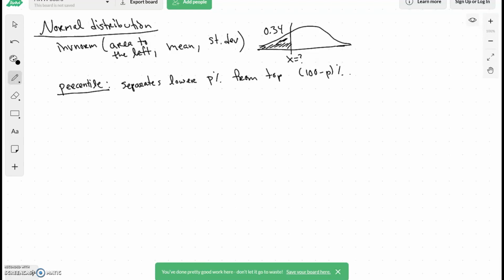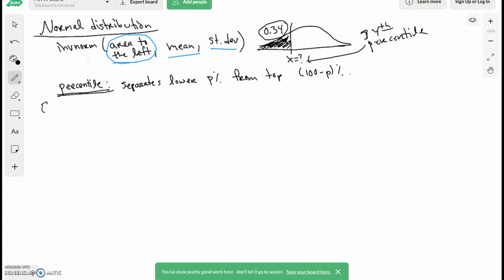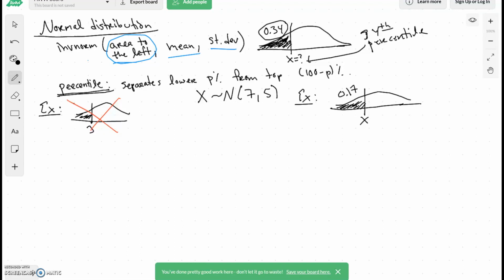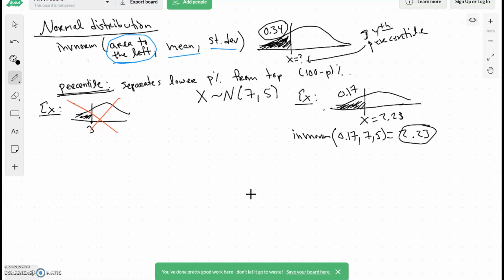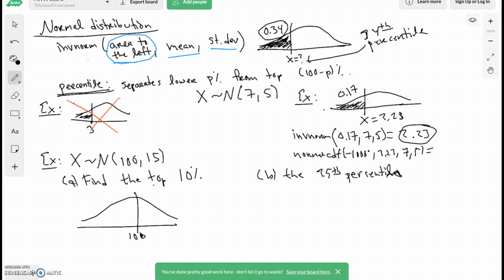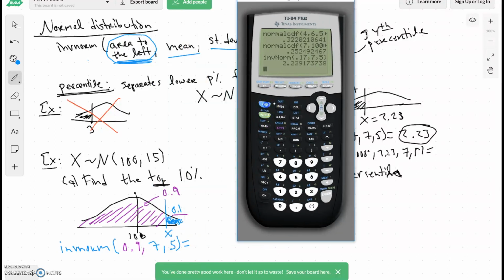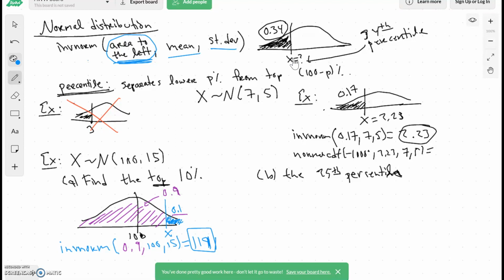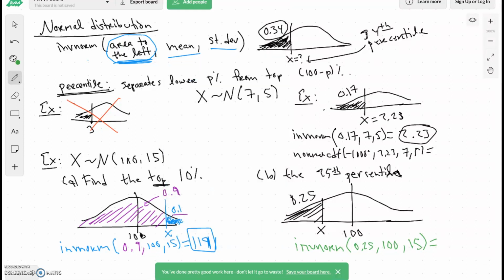Chapter 4: Using Invnorm for normal distributions+percentiles